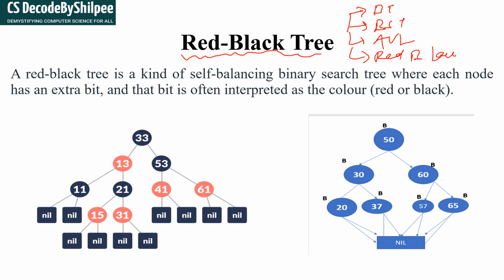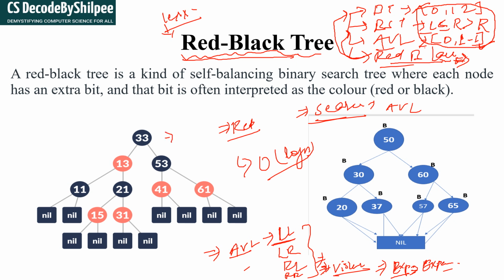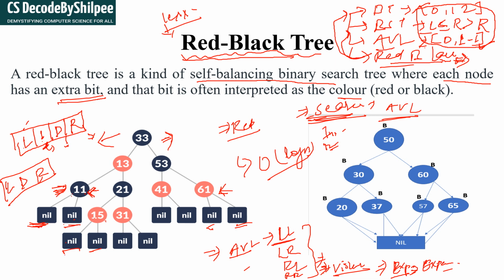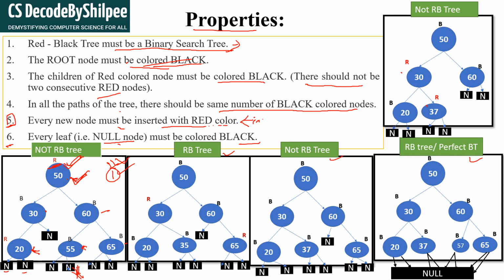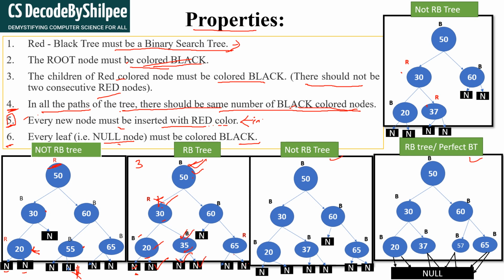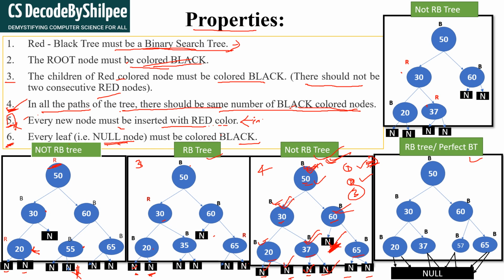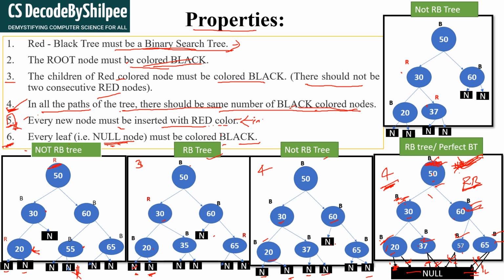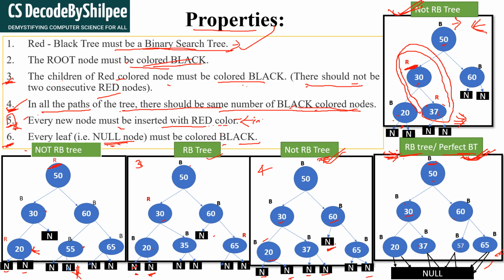Data Structure 2023 || Red Black tree || Introduction to Red Black trees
Description:
In this concise video, we dive into the fascinating world of Red-Black Trees, a type of balanced binary search tree that guarantees efficient operations. Whether you're a computer science student or a curious learner, this explanation will provide you with a clear understanding of how Red-Black Trees work.

🔴 What are Red-Black Trees?
Red-Black Trees are self-balancing binary search trees that maintain balance by ensuring five essential properties. These properties help optimize search, insertion, and deletion operations in the tree, making them highly efficient in various applications.

By grasping the concepts behind Red-Black Trees, you'll gain insights into fundamental data structure principles. Red-Black Trees are widely used in computer science, serving as a foundation for powerful algorithms, including interval trees, order statistics trees, and more.

🌳 Key Features and Benefits:
1️⃣ Red-Black Tree Properties: We'll explain the essential properties that define a Red-Black Tree, such as the color of each node and the paths from any node to its descendants.
2️⃣ Insertion and Deletion: Discover the step-by-step process of inserting and deleting nodes in a Red-Black Tree while maintaining its balance.
3️⃣ Search Efficiency: Learn how Red-Black Trees ensure a balanced structure, guaranteeing an efficient search time of O(log n).
4️⃣ Real-World Applications: Explore practical scenarios where Red-Black Trees are commonly used, such as database indexing, compiler design, and more.

Whether you're preparing for an exam or simply expanding your knowledge, this concise video will demystify Red-Black Trees and provide you with a solid foundation in balanced binary search trees. Join us on this educational journey and master this essential data structure today!

Let's dive into the world of Red-Black Trees together! 🚀🌳